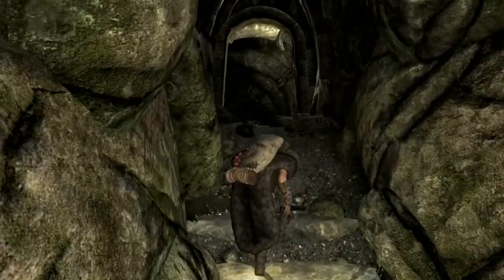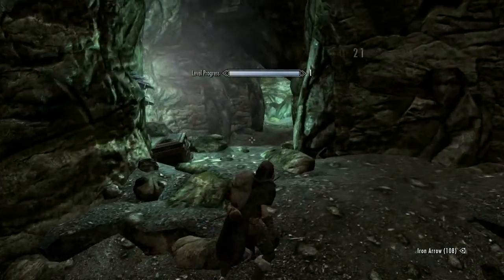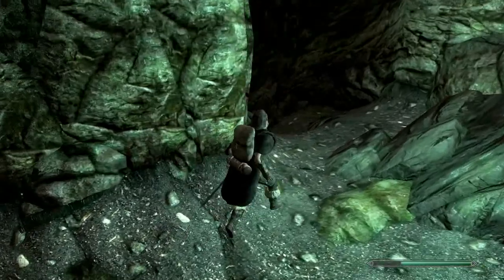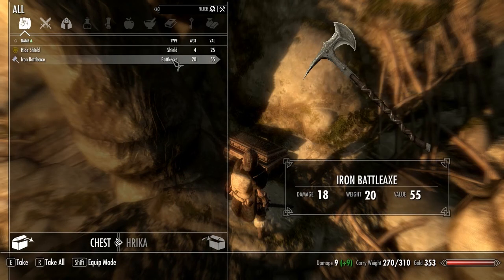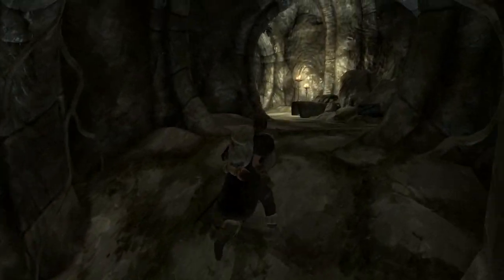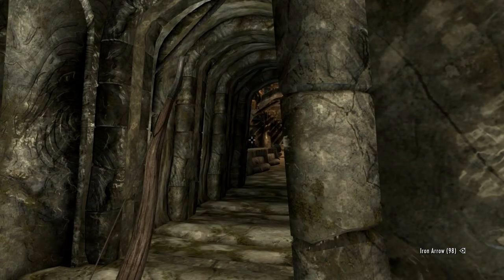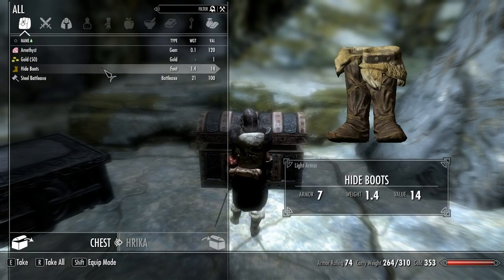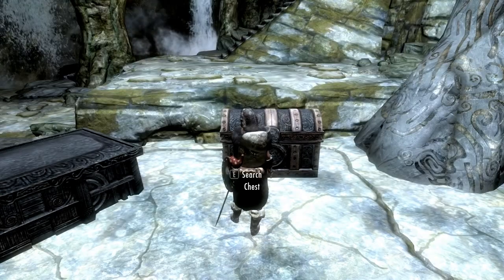[Archived] Lee's Adventures in Skyrim, Pt 5 (Let's Play Skyrim, Modded)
Essentially a Let's Play with a shiny new name, this series will be a casually paced playthrough of various parts of the game.
Dragonborn, Companion, Adventurer or possibly Arch Mage of the College of Winterhold? We'll see where our path takes us whilst we tread the roads and wilds of Skyrim.

Don't forget that you, the viewers, can have a direct impact on what I do during this series -- if you'd like me to follow a certain quest line or do anything in particular please feel free to post a comment with your ideas.

This is of course a modded playthrough with more than just a few modules enabled. There are over 100 seperate ESP / ESM files running with the game during this series with the possibility of more being added as time goes on. As such the way the game looks and feels right now might be entirely different to what it may be like in the future.

Adios for now. o/

Awesome video makers you might also be interested in:

"ChantalCherry"
(Funny and random videos (Omg, TREES!))